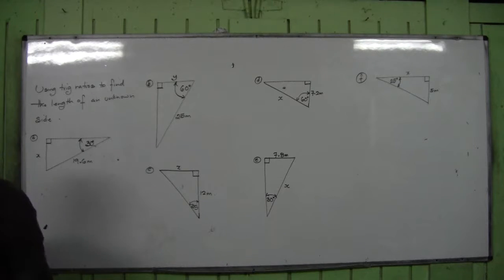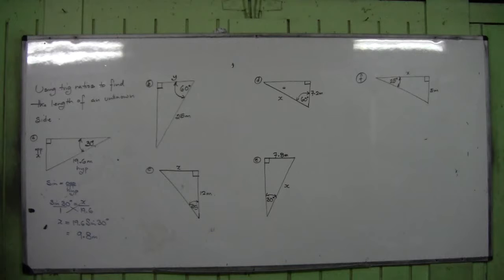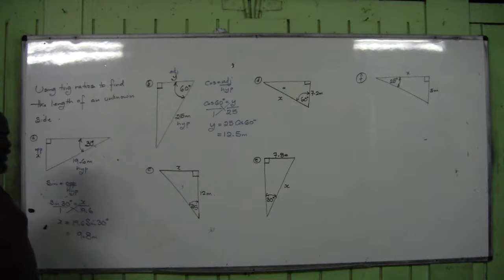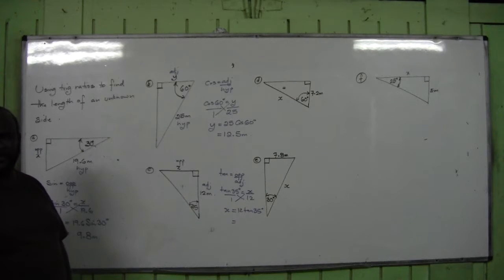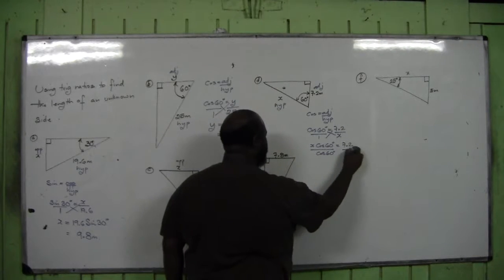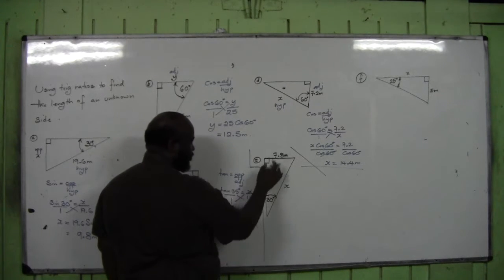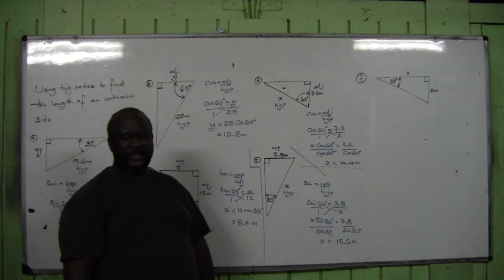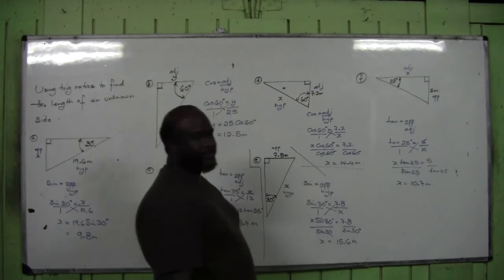Trig Ratio 3of4